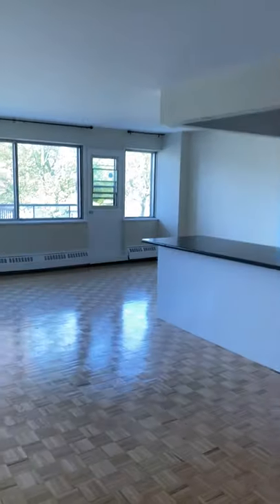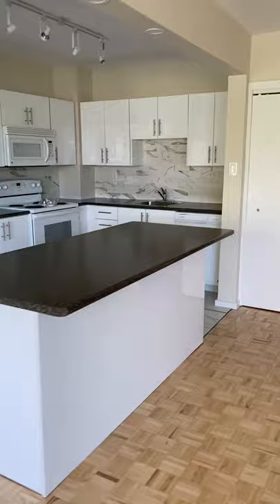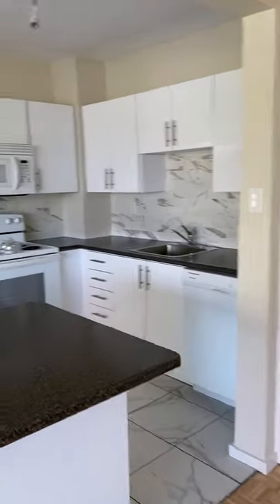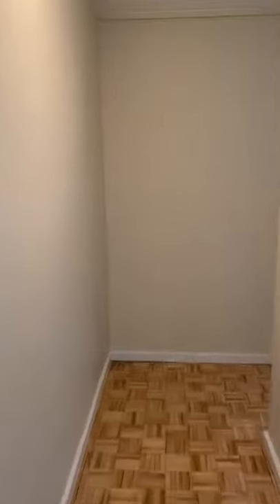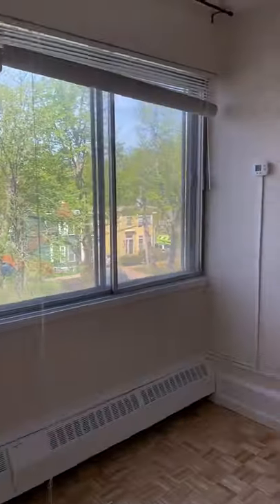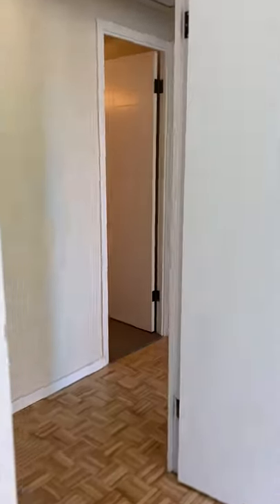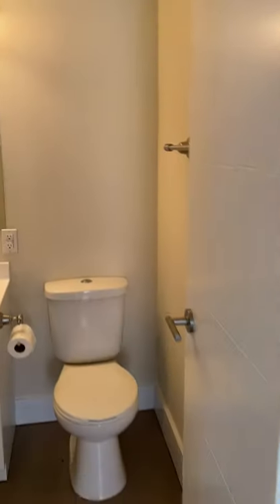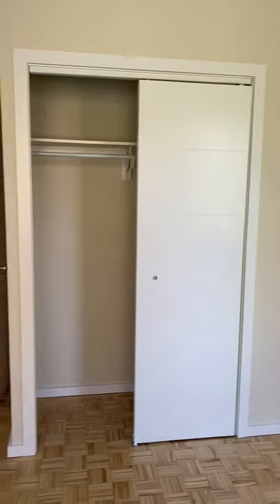Spring Garden Terrace 301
Check out the newly renovated 3 bedroom/ 2 bath suite at Spring Garden Terrace!